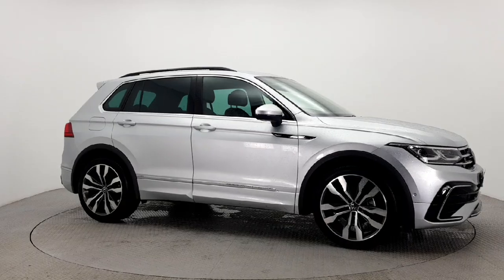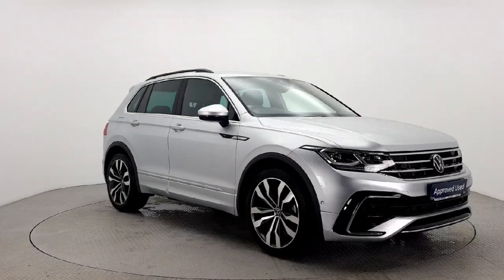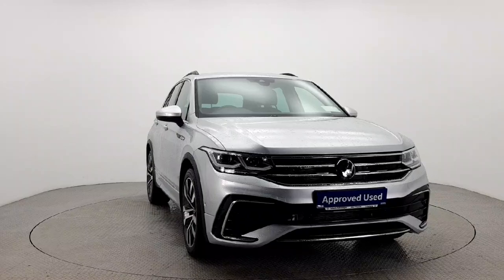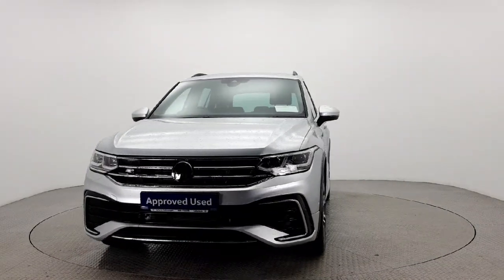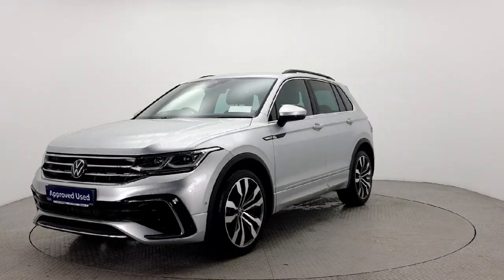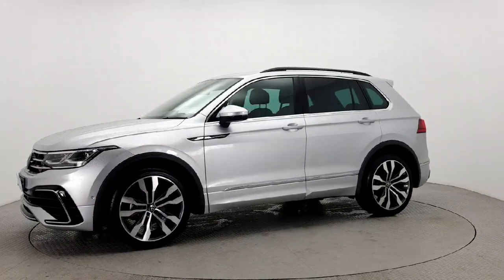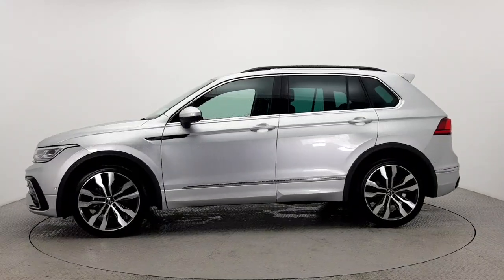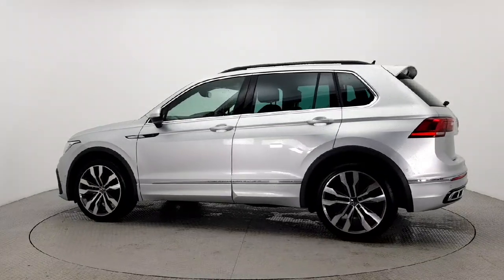Laharts Volkswagen Kilkenny - 231D35081 - Volkswagen Tiguan R-LINE 2.0TDI 150HP